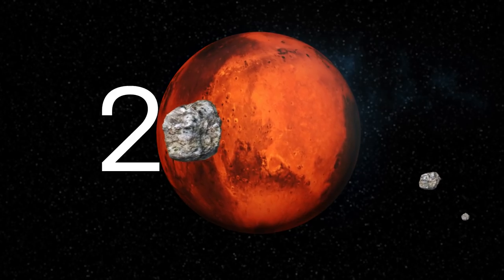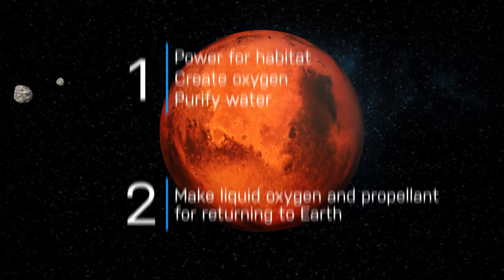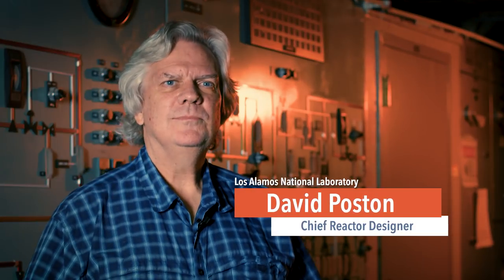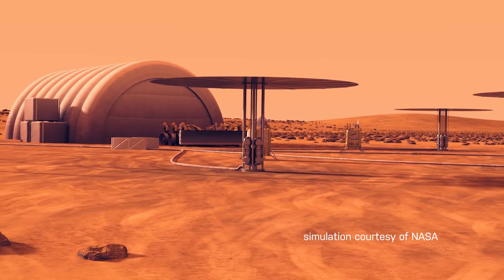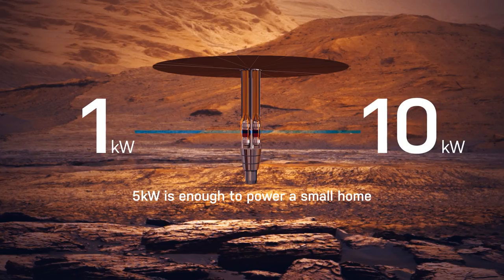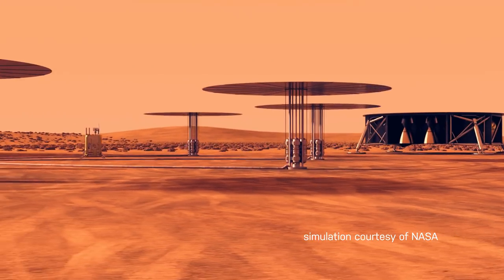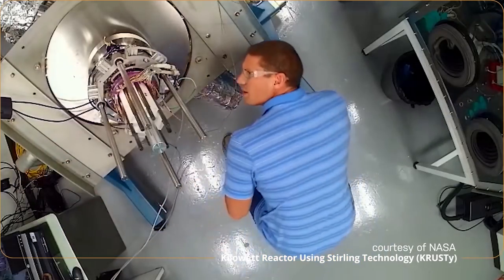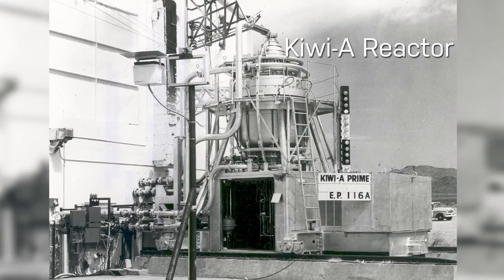Powering a Habitat on Mars with Kilopower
When we imagine sending humans long-term to live on the surface of Mars, the moon, or other planetary bodies in the not-so-distant future, one of the primary questions is: How will we provide the colonists with power? Kilopower is a small nuclear reactor being designed at Los Alamos National Laboratory in conjunction with NASA that it hopes will one day be the answer to that question.